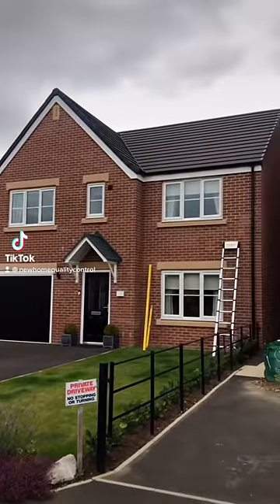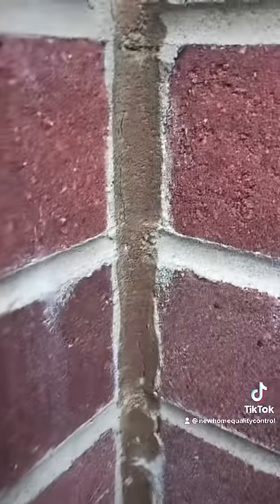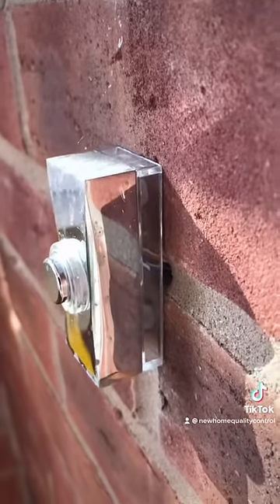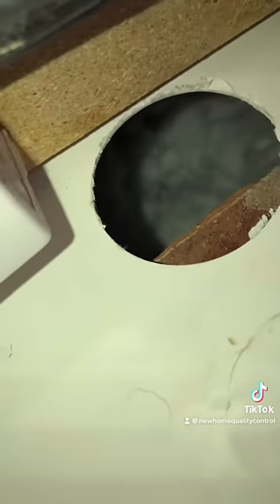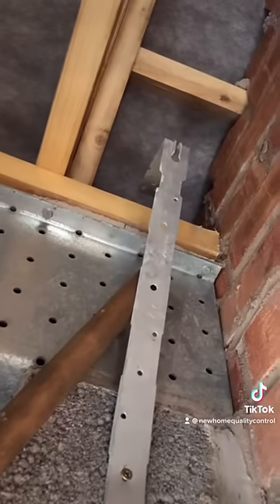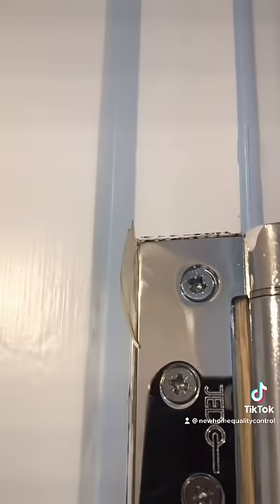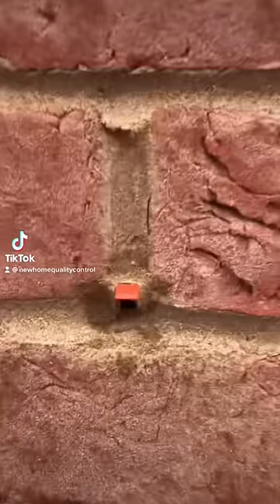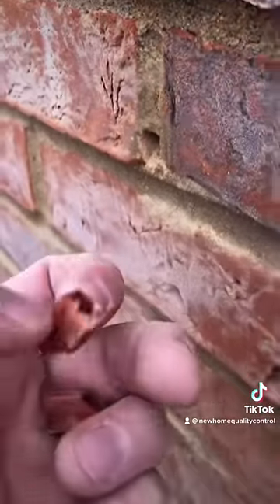MAJOR ISSUE FOUND AT THIS NEW BUILD! | FAKE MOVEMENT JOINT?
We found a major issues at this new build property!  A fake movement joint!